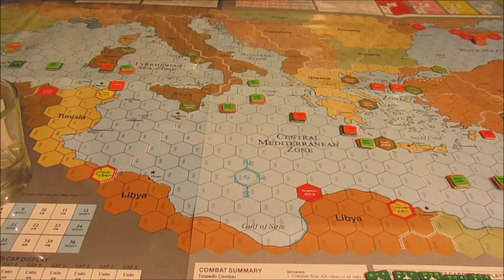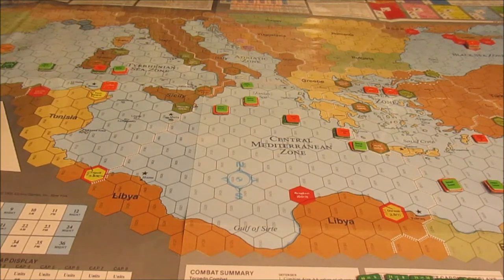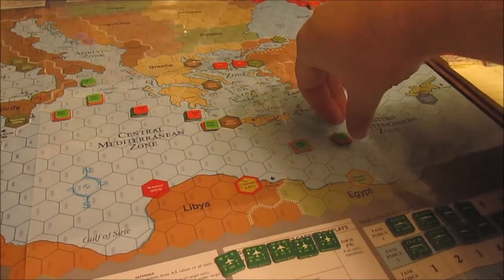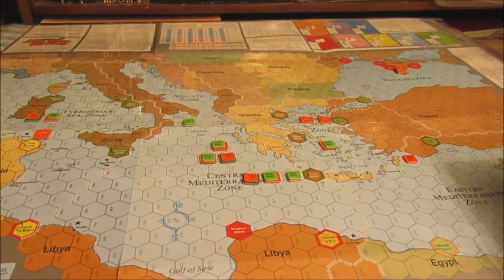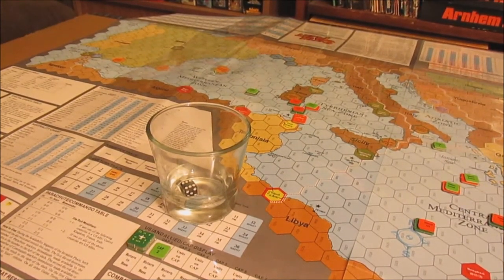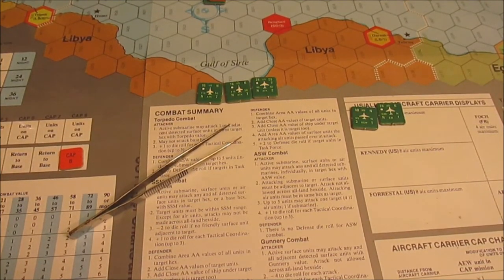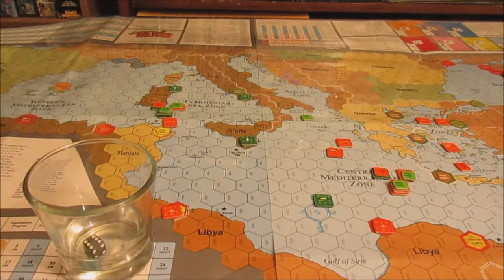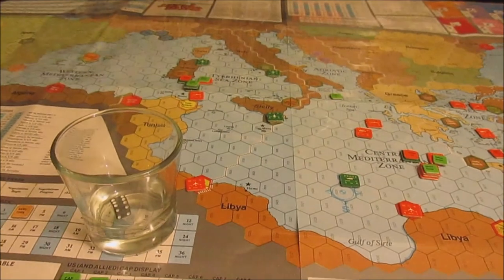The Grognards Corner continues to play "6th Fleet"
Turn 3 of the scenario "Aegean Offensive" and things start to heat up a bit more, specially after I start doing ASW correctly!